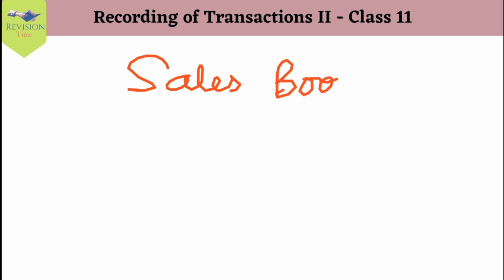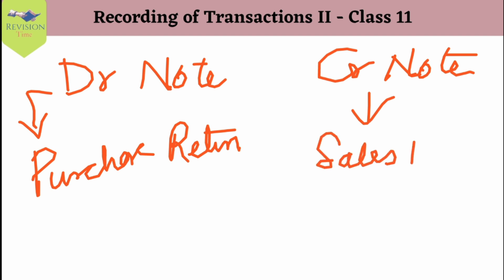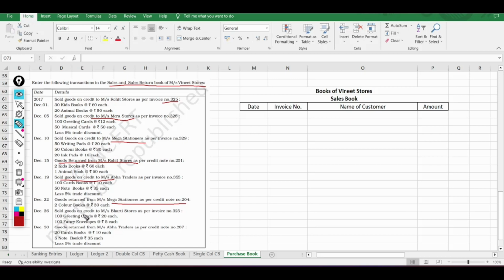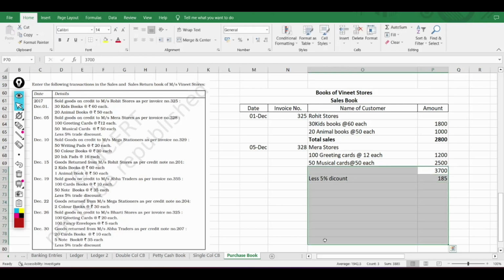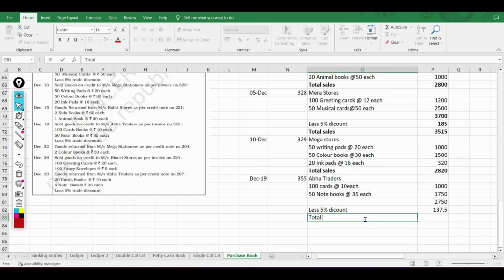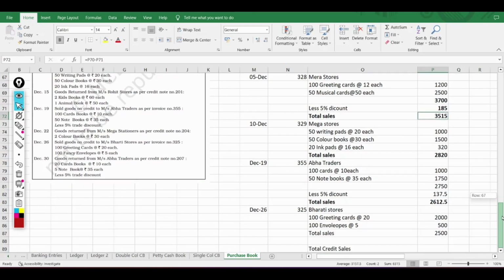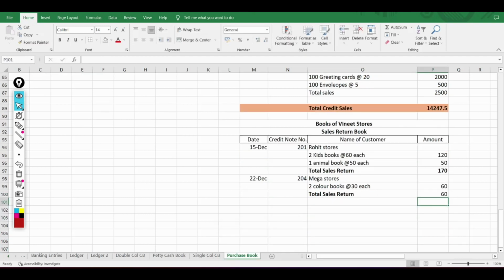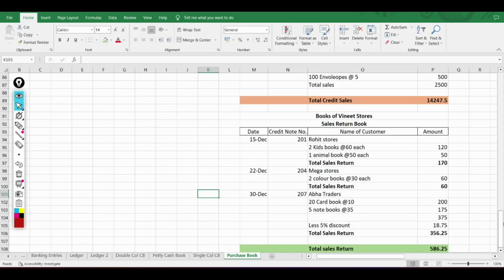Sales Return Book | Subsidiary Book | Class 11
Meaning of Purchase Return Books and analyzing transaction that can be recorded in Sales Book and Sales Return Book.